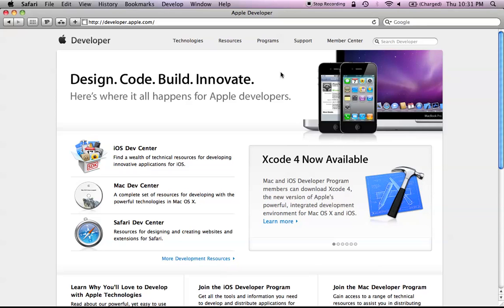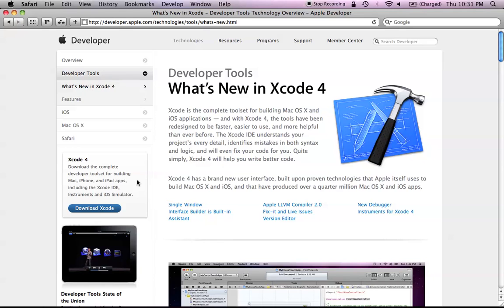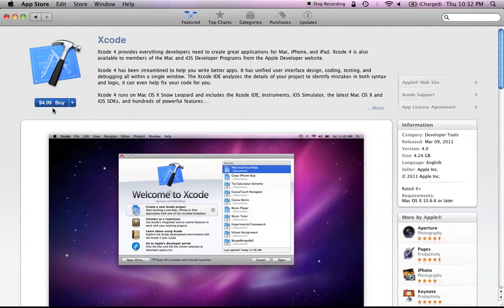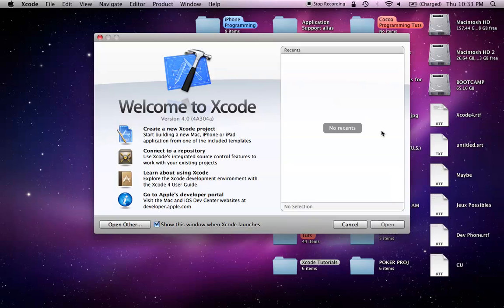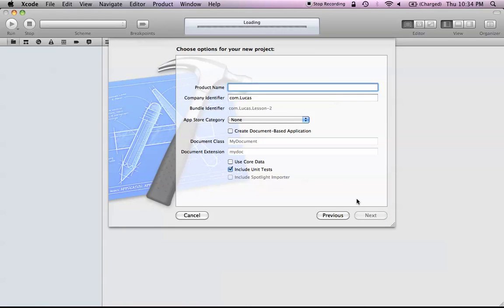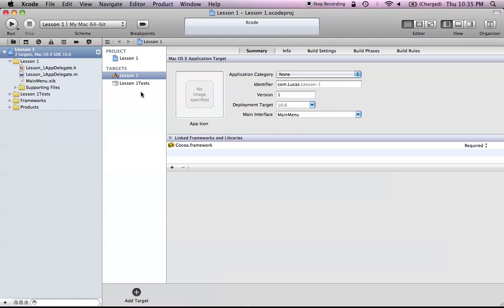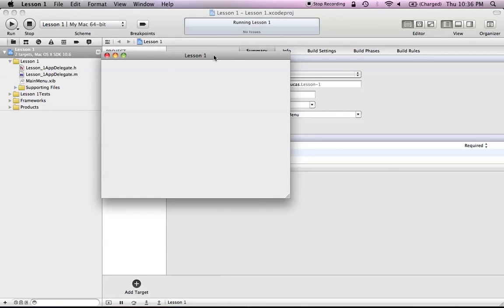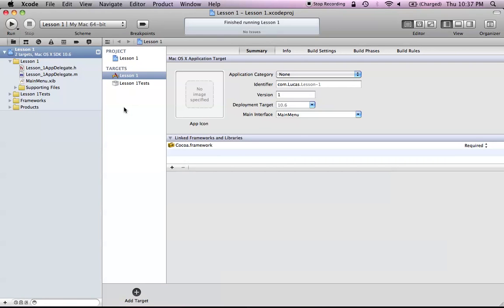Cocoa Programming L1 - Getting Started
A series on how to develop Cocoa applications. More Cocoa tutorials are made today using Swift. Checkout my channel to see updated videos